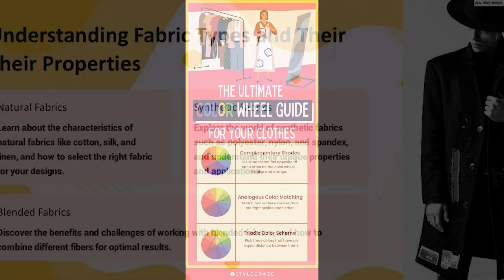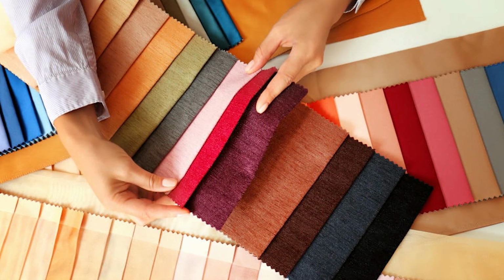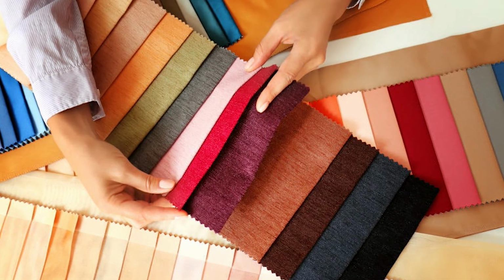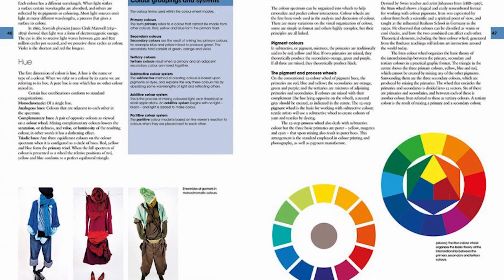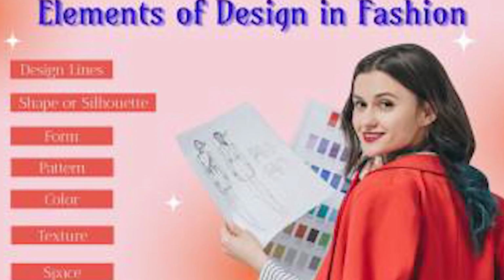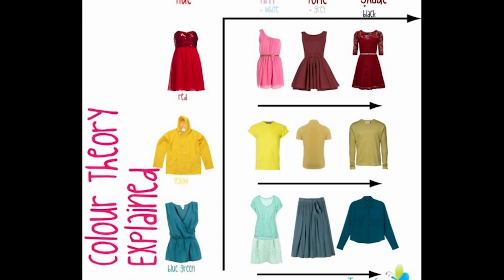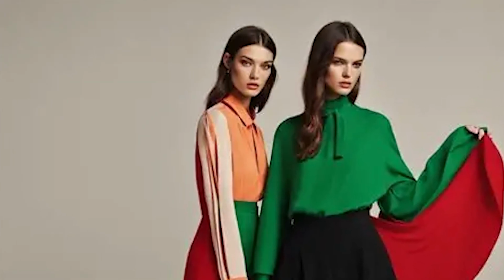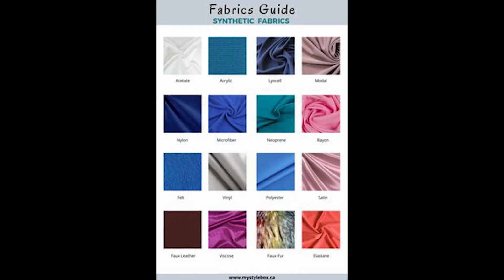Basics of Color Theory and Fabric Properties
The basics of color theory and fabric properties form the foundation of understanding how fashion design, interior design, textile manufacturing, and visual communication operate. Every garment, textile, or decorative piece we encounter is influenced by two essential components: the colors chosen and the characteristics of the fabric used. Designers, artists, and craftspeople throughout history have relied on these principles to create items that are not only visually appealing but also functional, comfortable, and expressive. By exploring the essentials of color theory and the unique qualities of different fabrics, one can begin to understand how creative visions are brought to life and how materials interact with human perception and use.